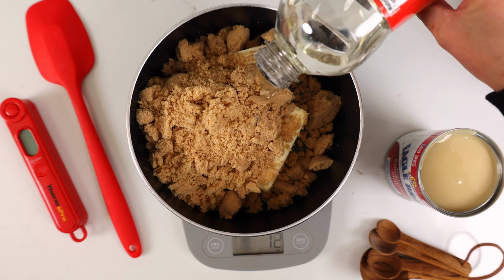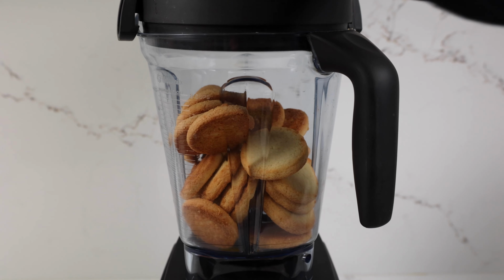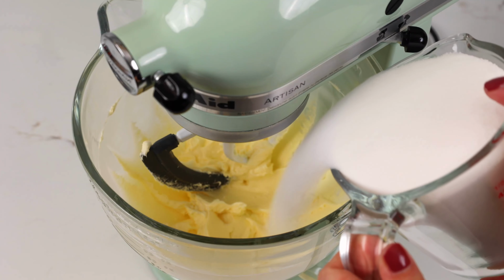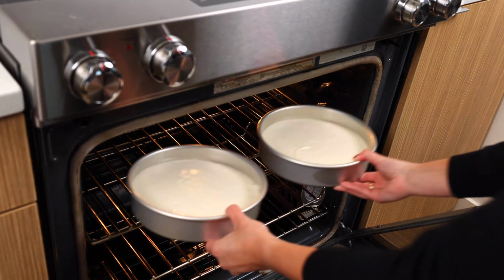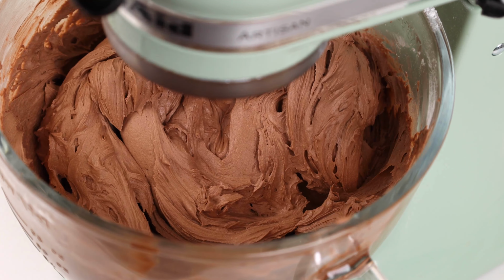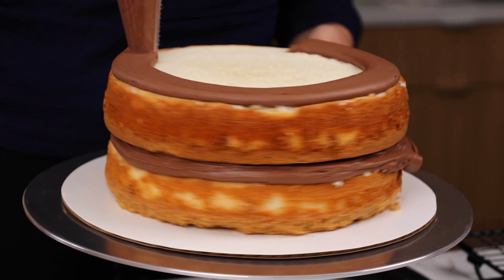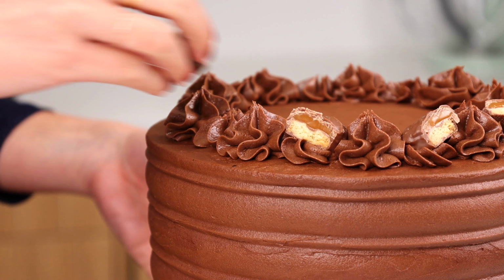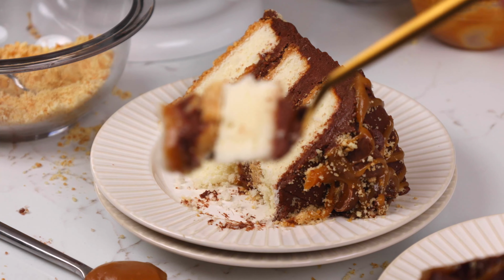Twix Cake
This Twix cake is made with shortbread crusted vanilla cake layers, thick homemade caramel & decadent chocolate buttercream!!

This is the frosting comb I used